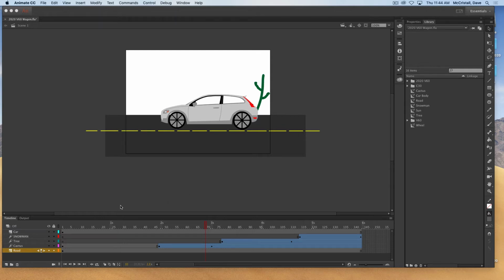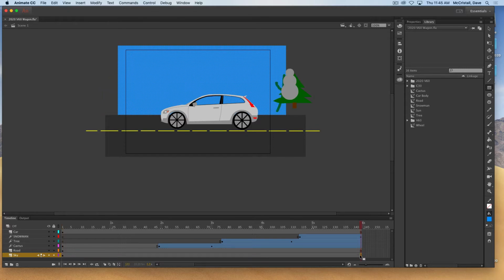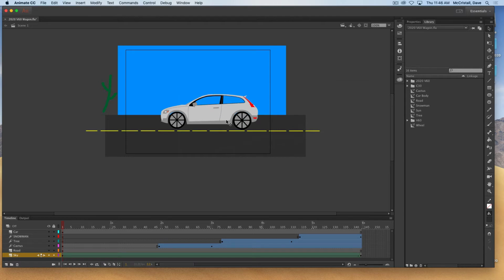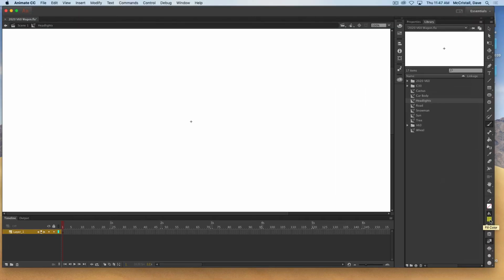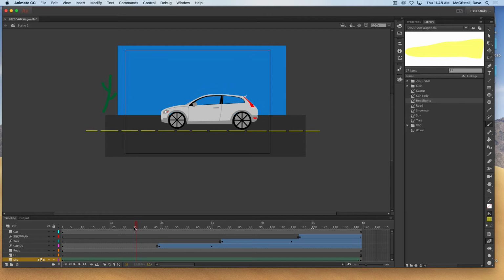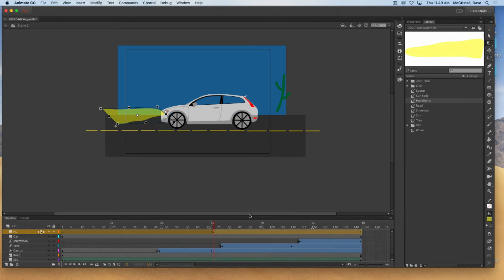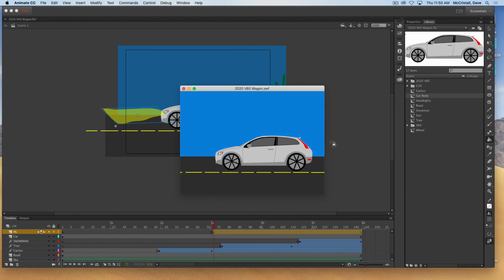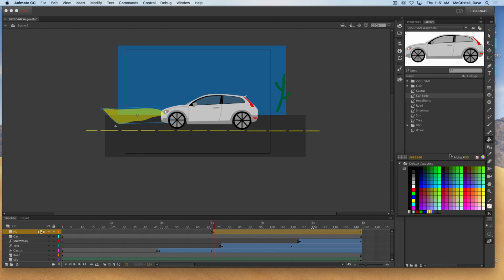2020 Car Day to Night and Alpha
In this video I show you how to use a Shape Tween to make a sky turn from day to night, as well as a headlight and tinted windows using the Alpha Fill.